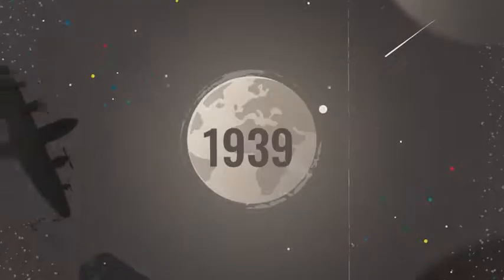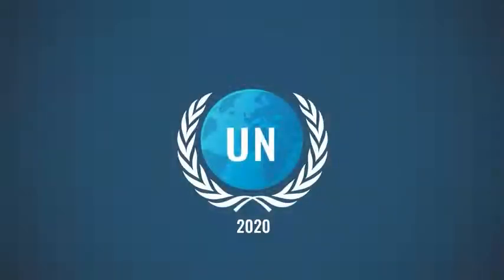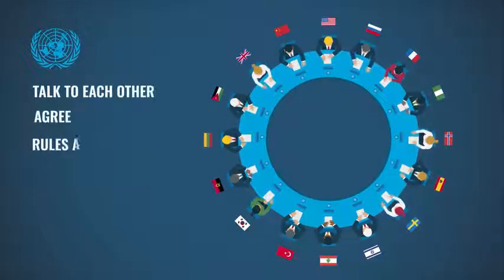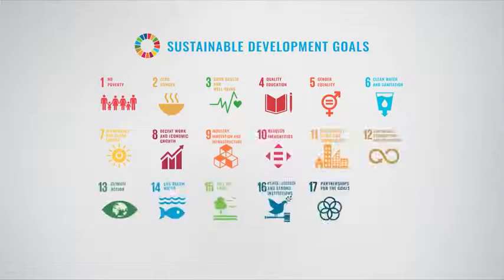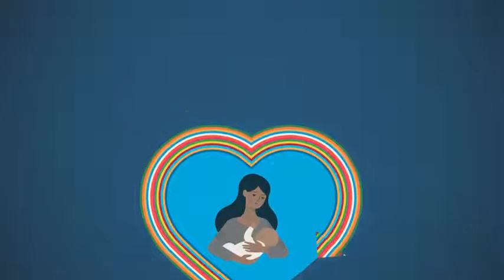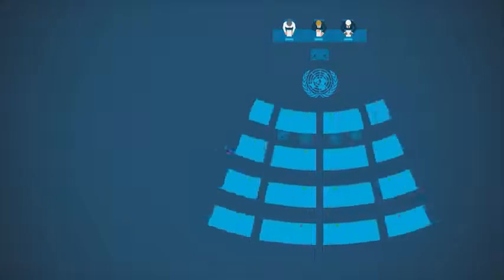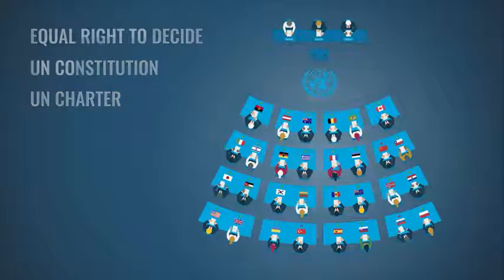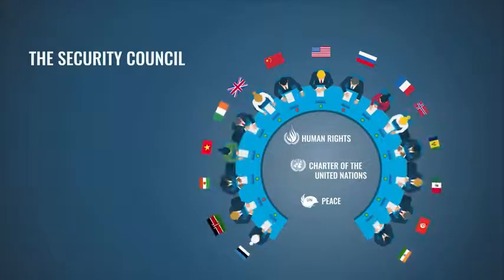What is the United Nations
This animation answers your questions on why the United Nations was created, what functions the UN has and what important work the UN does.
The United Nations works to keep international peace and security, protect human rights and fulfill the Sustainable Development Goals. The United Nations turned 75 years in 2020

●▬▬▬▬▬▬▬▬▬▬▬ஜ۩۞۩ஜ▬▬▬▬▬▬▬▬▬▬▬●
●▬▬▬▬▬▬▬▬▬▬▬ஜ۩۞۩ஜ▬▬▬▬▬▬▬▬▬▬▬●